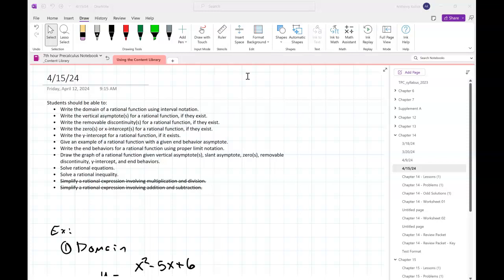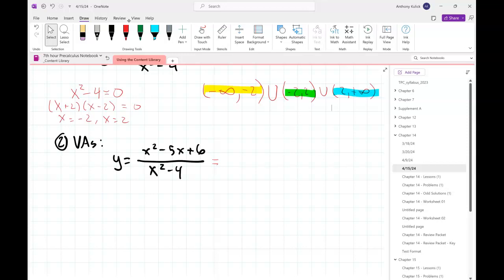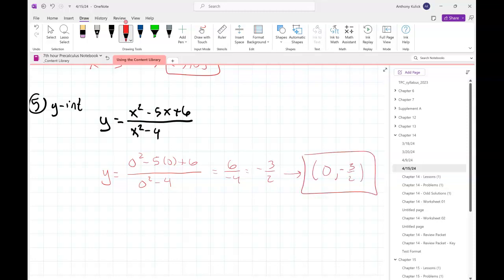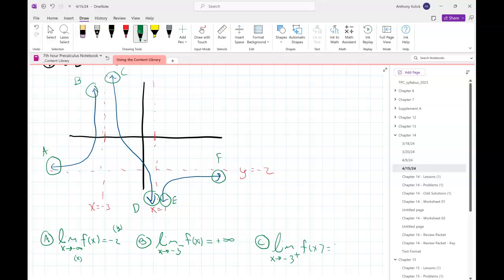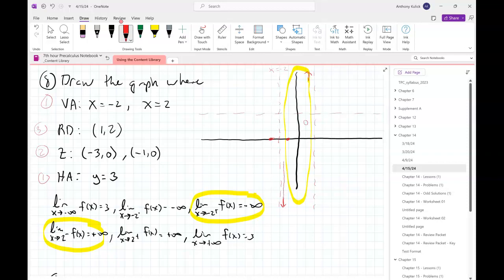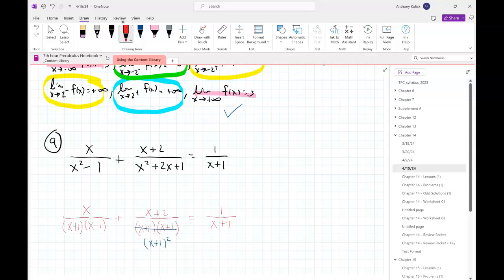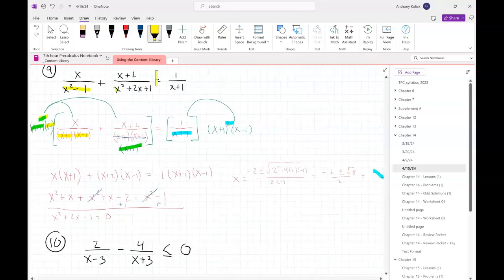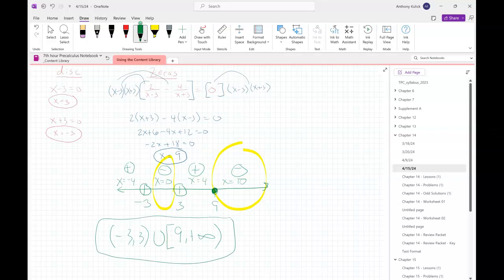4/15/24 TPC - 7th hour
ch14 review